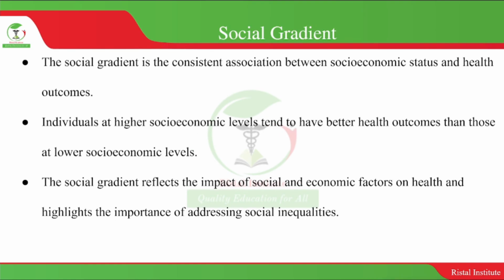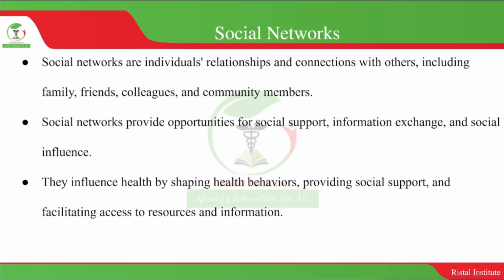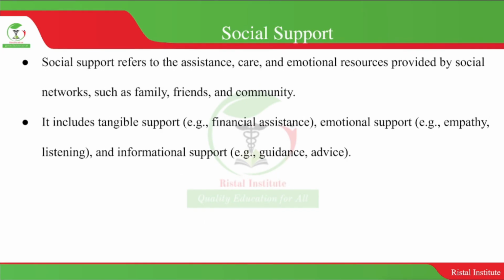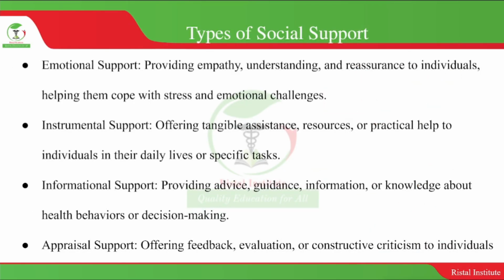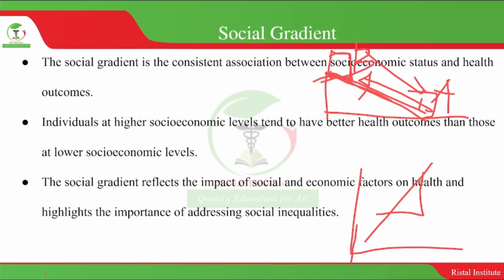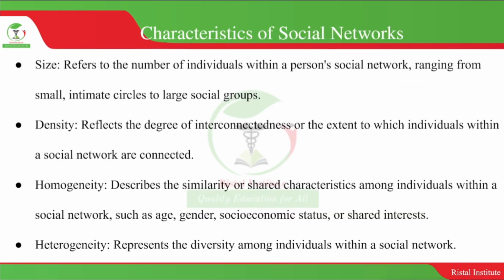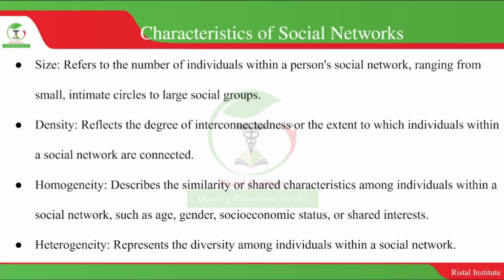Lecture 6: Social Determinants of Health